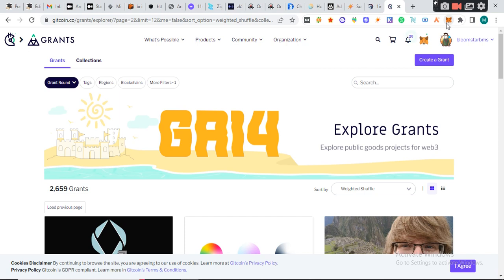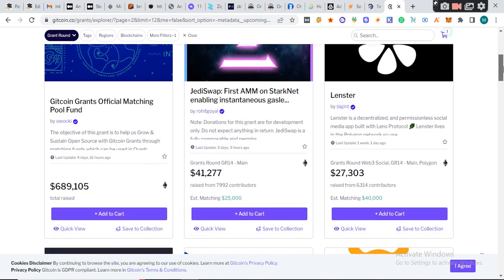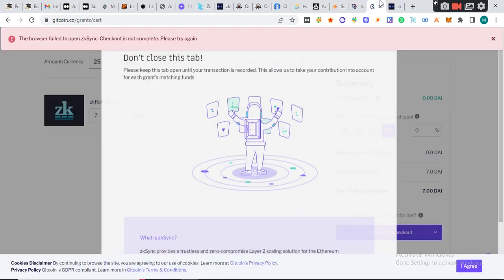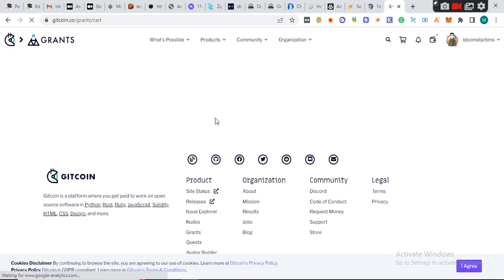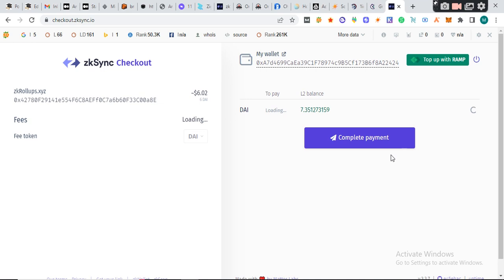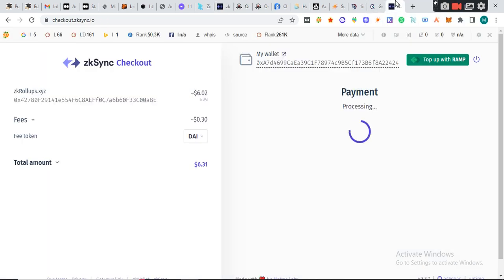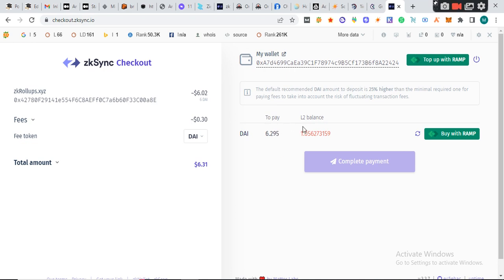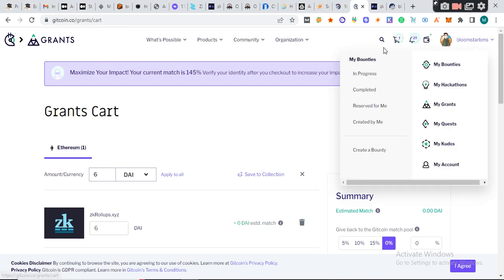How to donate on Gitcoin using zksync checkout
The donation i made went through, i used zksync transaction history to confirm it went through